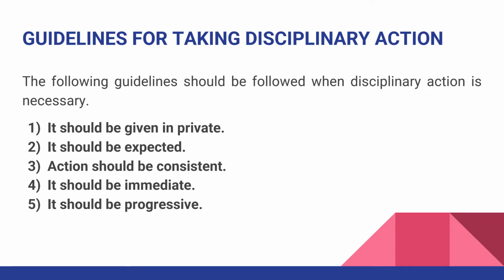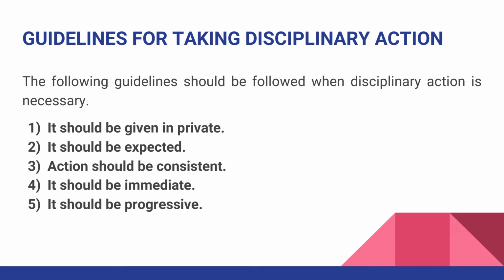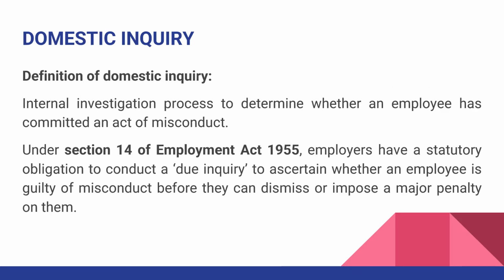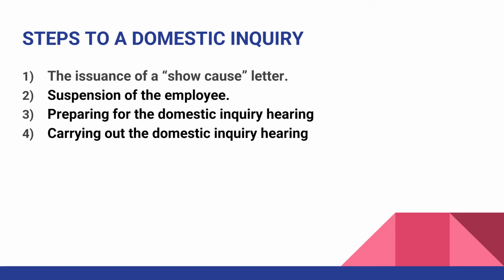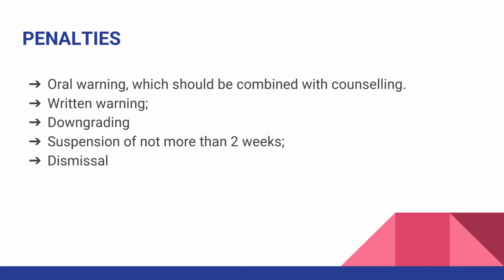Topic 3 Disciplinary procedure and domestic inquiry recording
Brief explanation how to manage misconduct in workplace